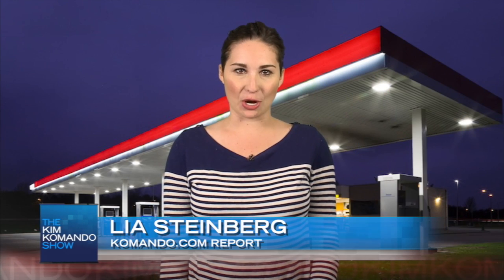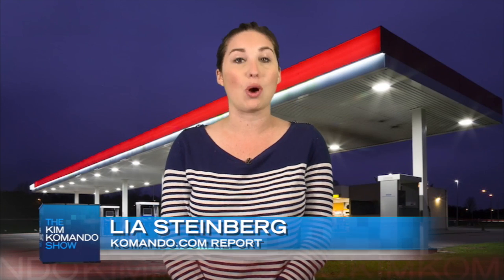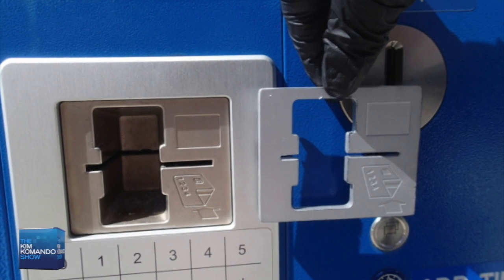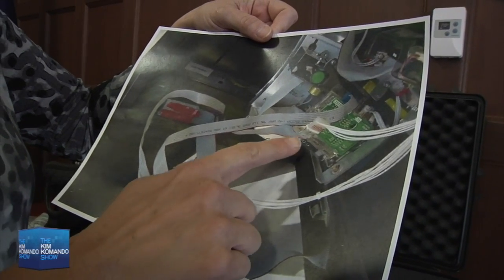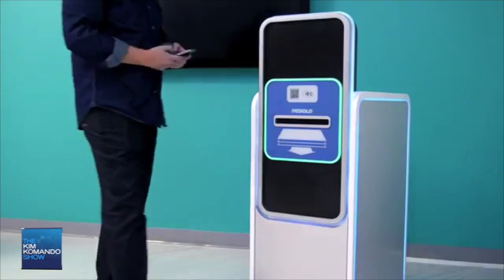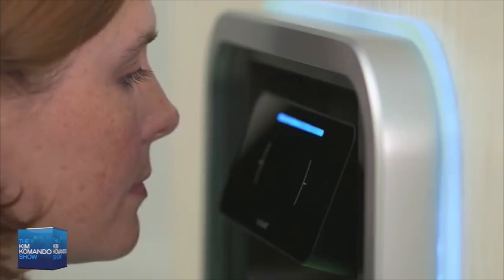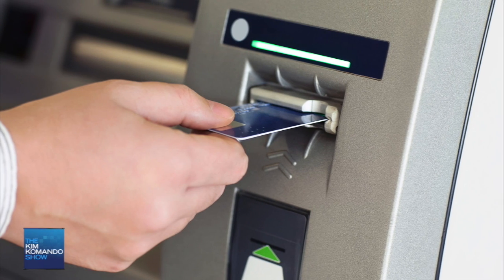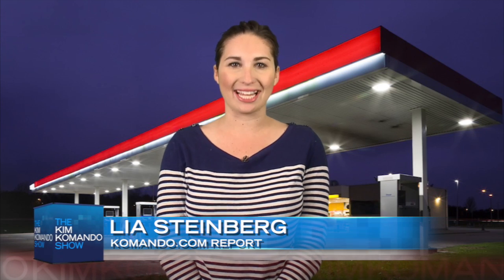No card required: Eye scanners coming soon to your ATM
No matter where you are, you're most likely carrying a debit or credit card. If you've swiped it at a gas pump or an ATM, you're putting your financial accounts at risk by falling victim to card skimmers. Once in place, this sneaky bit of electronics steals the magnetic strip information from your card. But in this Komando.com Report, we look at one company that's using biometrics to stop the problem all together.